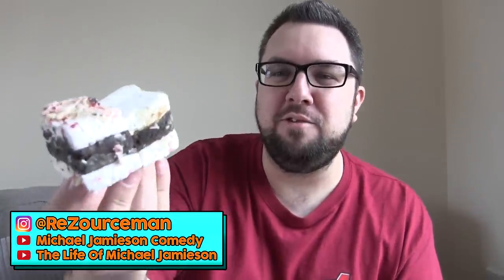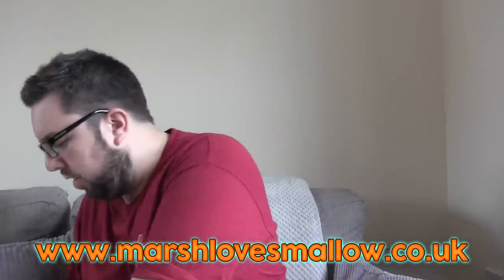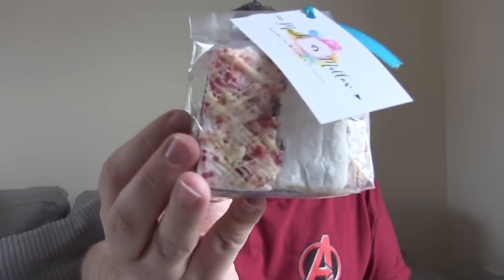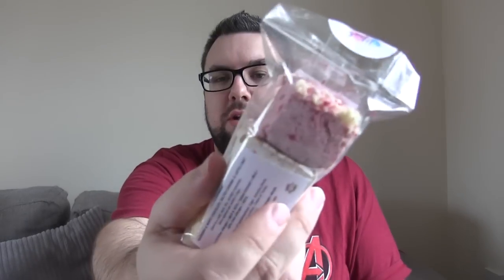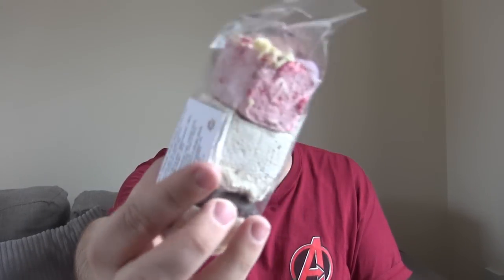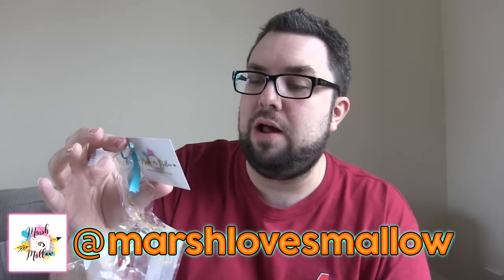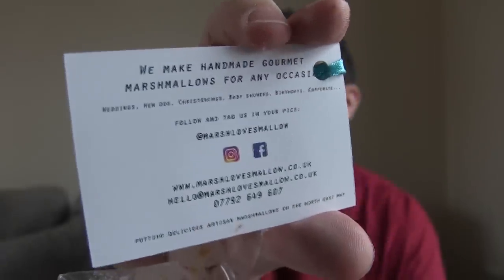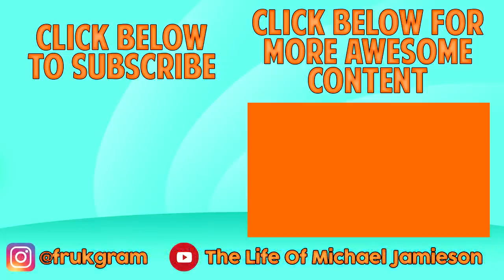Marsh Loves Mallow Review (Marshmallow Brownie & Mallows)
MJ checks out a few products from Marsh Loves Mallow; the Marshmallow Brownie, and three types of amazing gourmet mallows.